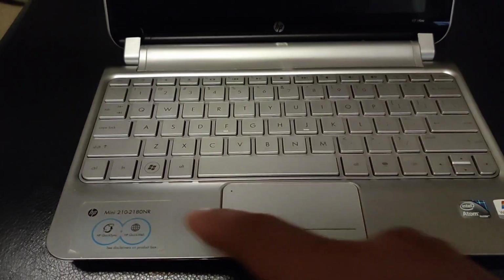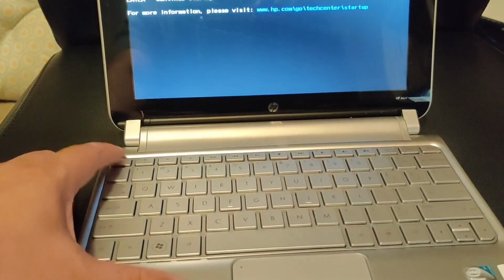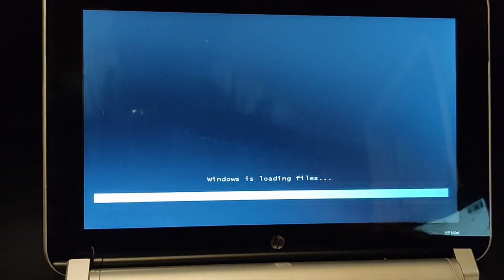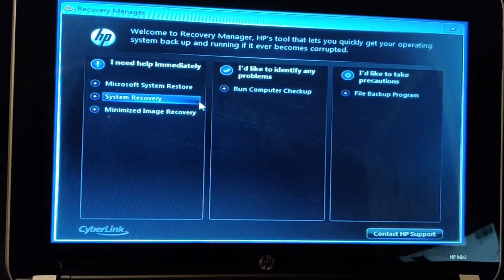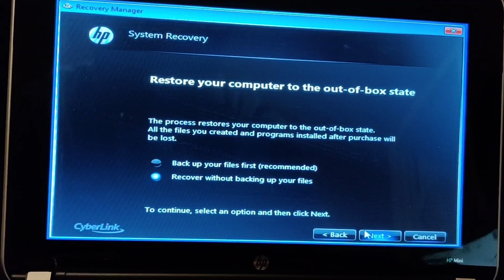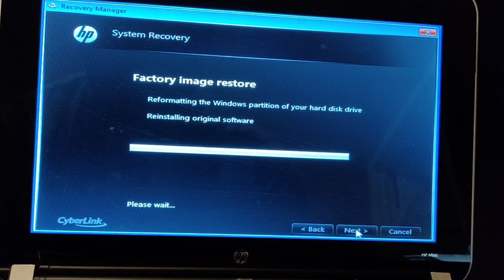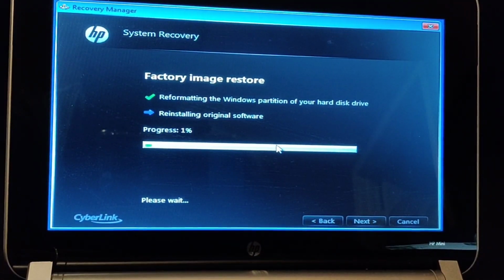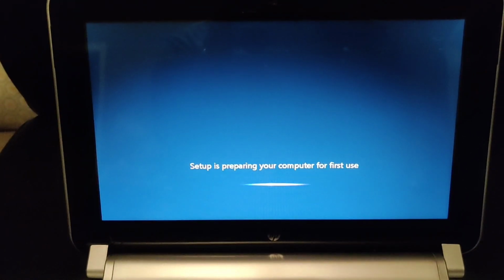Factory resetting my old HP 210 netbook. Press ESC on Bootup Then Press F11 for System Recovery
While trying to factory reset my hp netbook 210.. I accidentally didn't finish the reset.

It ended up giving a bootup error:
BOOTMGR is missing
Press Ctrl+Alt+Del to restart

So.. in this video.. I show this error.. then proceed to factory reset the netbook using ESC key on bootup and finally F11 key to get into System Recovery.